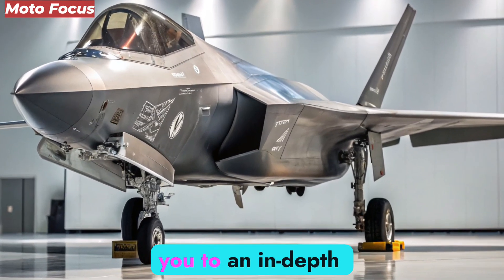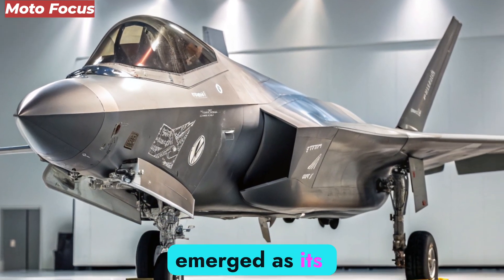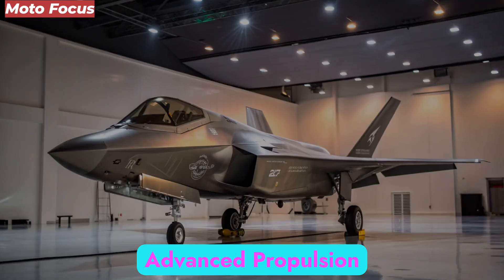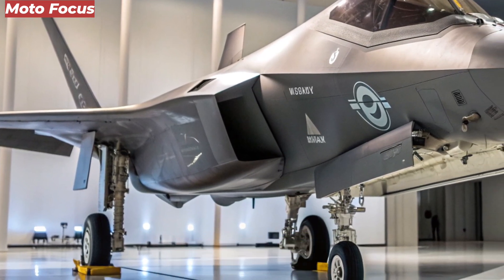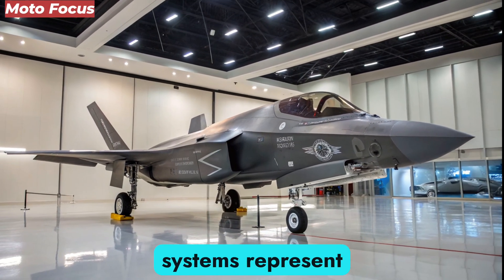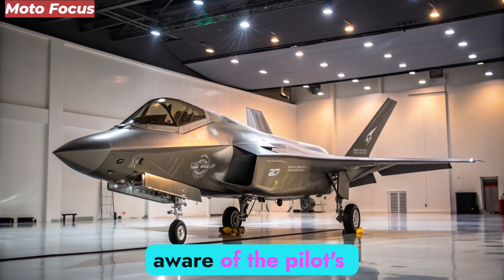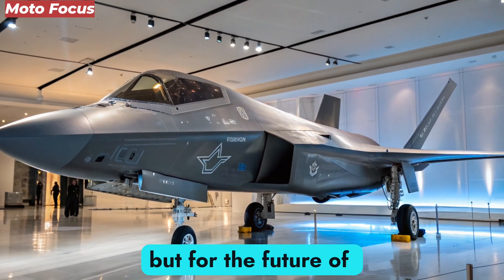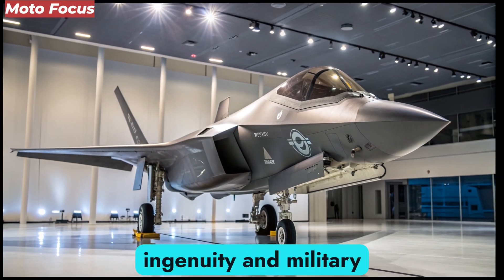New 2026 F-47 NGAD – America’s Invisible Super Jet Is UNSTOPPABLE!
2026 F-47 NGAD – America’s Invisible Super Jet Is UNSTOPPABLE!

Description

The 2026 F-47 NGAD is the United States’ most ambitious stealth fighter ever, designed to replace the F-22 Raptor and dominate the skies for decades to come. Built under the Next Generation Air Dominance program, this sixth-generation jet promises unmatched stealth, AI-driven combat systems, hypersonic weapons, and drone wingmen that could completely change the way wars are fought.

Rumors suggest the F-47 can fly farther, strike faster, and remain virtually undetectable to enemy radar. With cutting-edge engines and adaptive stealth technology, it could outperform anything Russia or China can field—including the MiG-41 and J-20.

Is the 2026 F-47 NGAD the ultimate air superiority fighter, or is it just another defense project surrounded by hype? Stick around as we uncover the shocking truth behind America’s most secretive jet.

 Cover Titles

2026 F-47 NGAD – The Jet That Changes Everything

America’s Secret Super Jet Finally Revealed!

The Stealth Fighter Even Radar Can’t See!

F-47 NGAD – Faster, Deadlier, Unstoppable

This Jet Can Outfly Anything in the Sky

2026 NGAD – The Future of Air Combat

F-47 NGAD vs MiG-41 – Who Wins?

America’s Hypersonic Ghost Fighter

The Super Jet That Could End Dogfights

F-47 NGAD – The World’s Deadliest Fighter